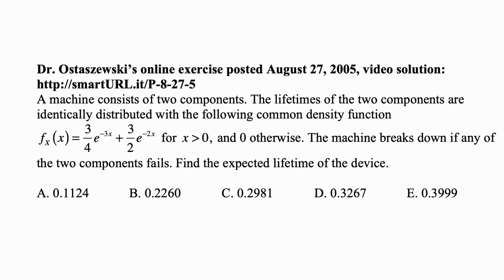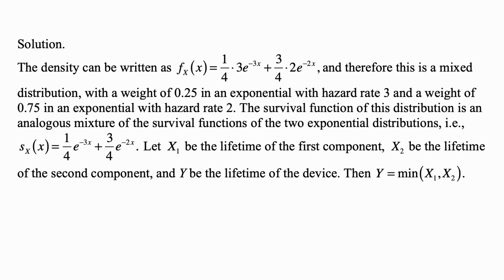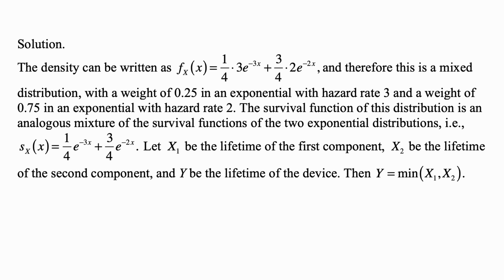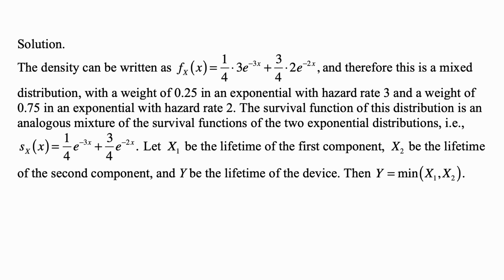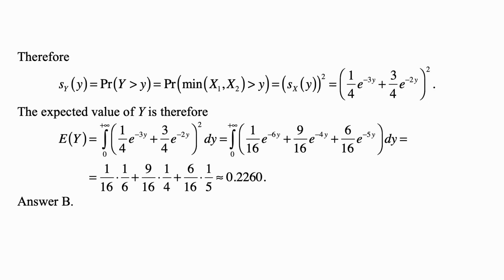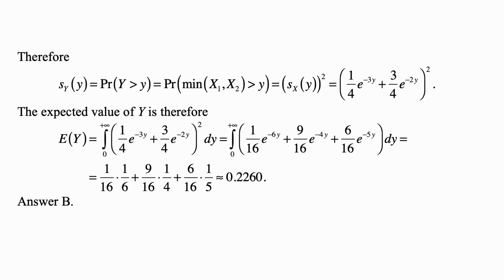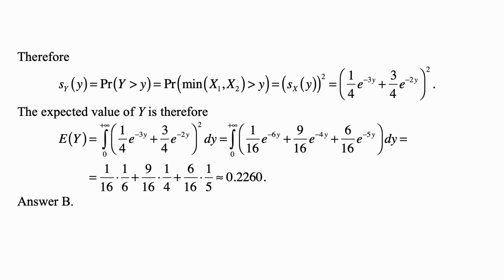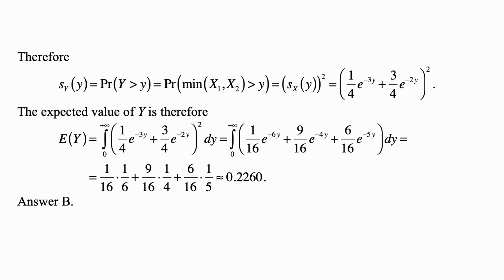Exam P exercise for September 9, 2019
Exam P exercise for September 9, 2019, Dr. Ostaszewski’s online exercise posted August 27, 2005, video solution